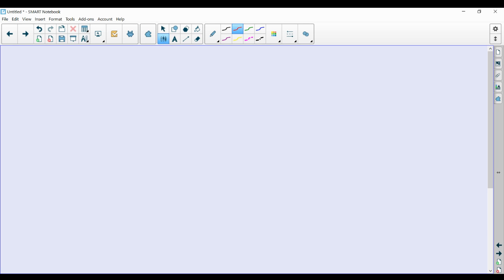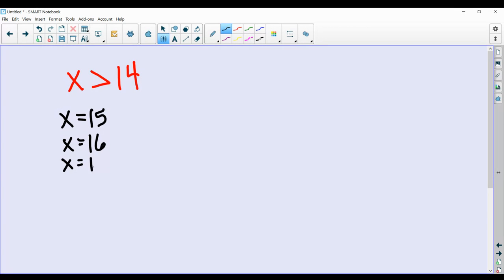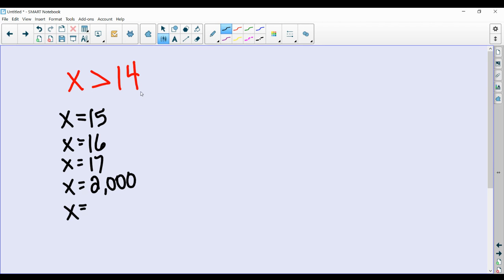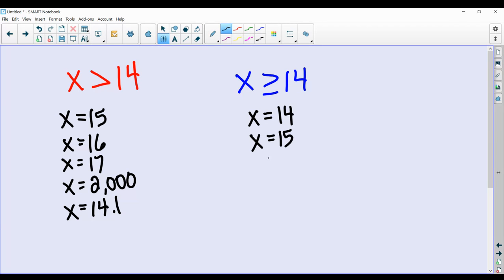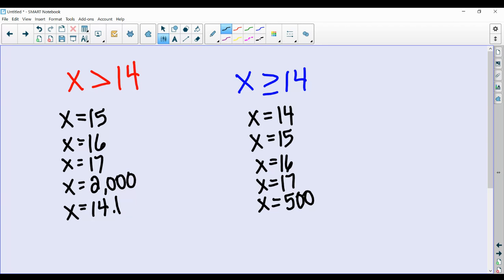Greater than vs. Greater than OR equal to